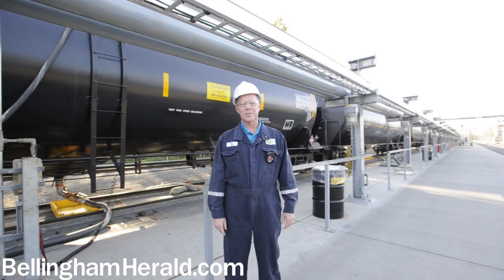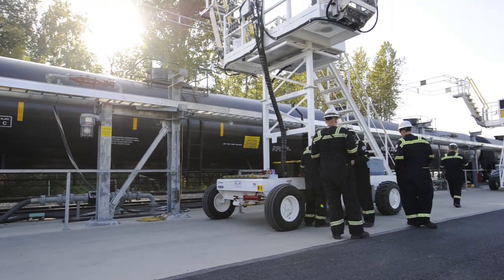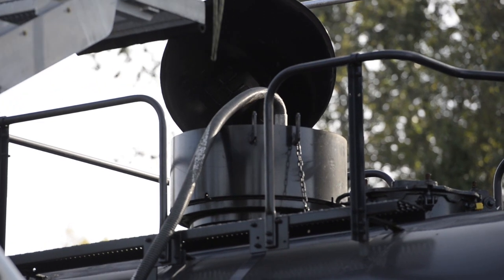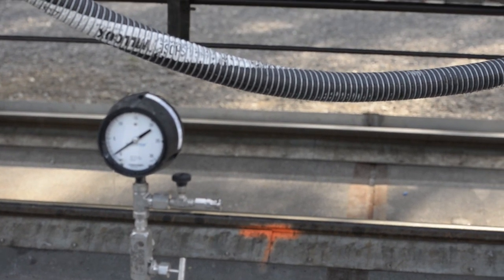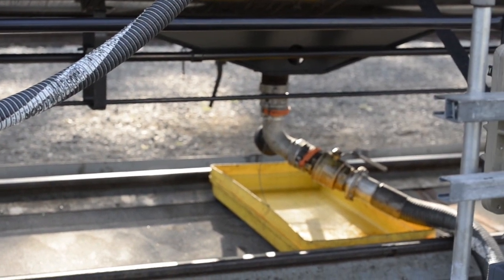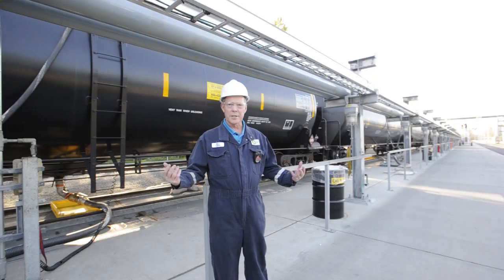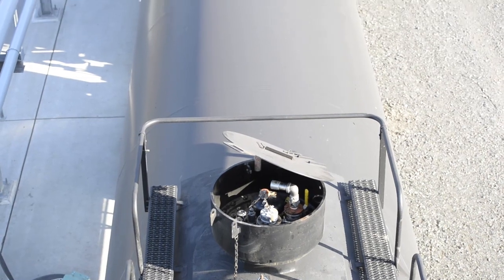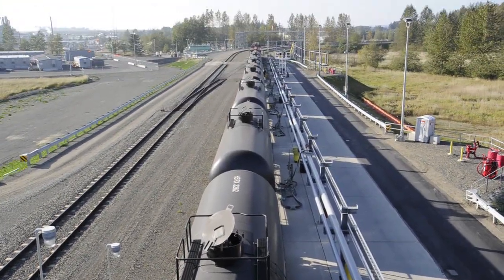New rail safety at BP Cherry Point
Director of External Affairs at BP Cherry Point Bill Kidd talks about the 200-acre rail offloading facility and the new safer rail cars that transport crude oil. The updated rail cars feature head shields on the end of the train cars, vent valve protection on top and bottom and feature thicker and stronger steal.